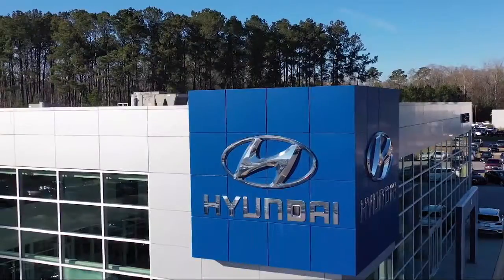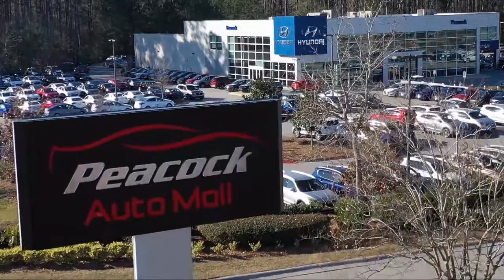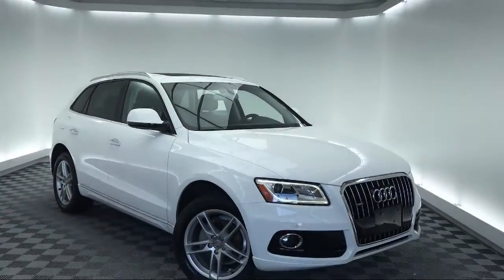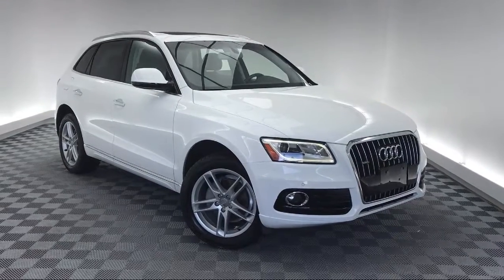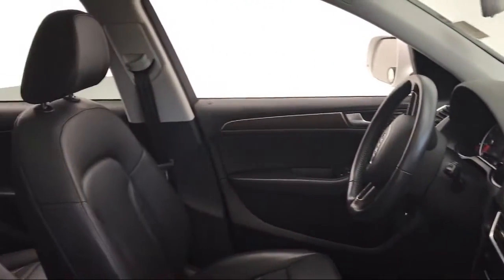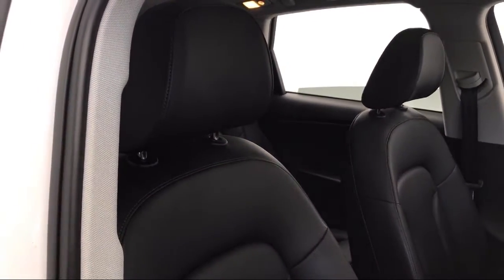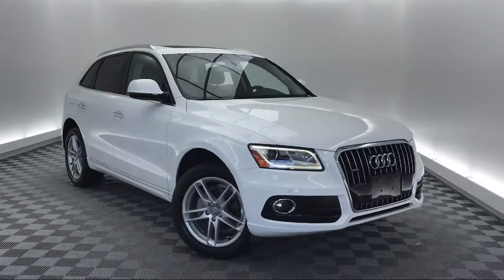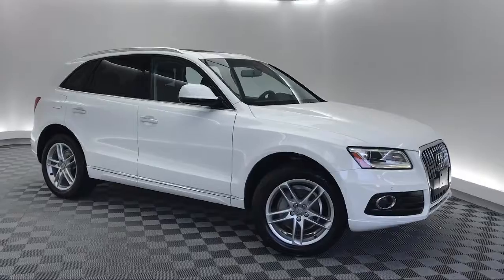2017 Audi Q5 Sport Utility 2.0T Premium Savannah Hilton Head Beaufort Bluffton Pooler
2017 Audi Q5 Sport Utility 2.0T Premium Stock Number: AP093747 Vin:WA1C2AFP9HA093747.